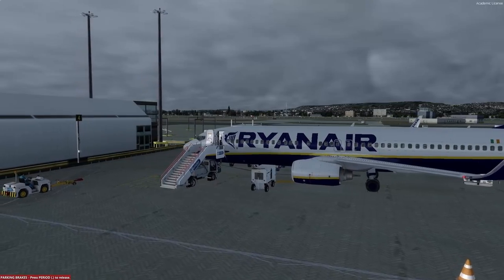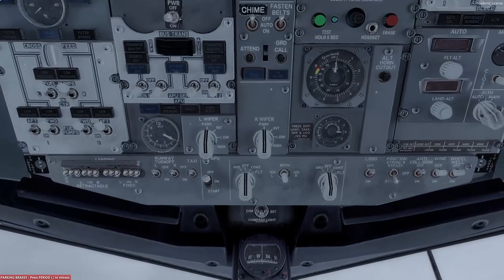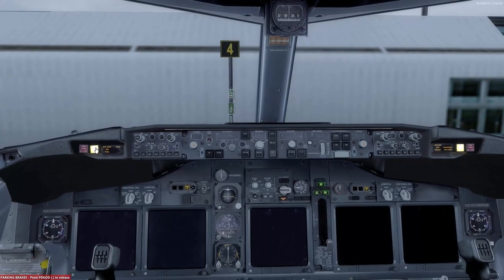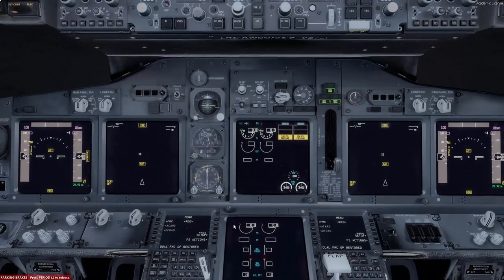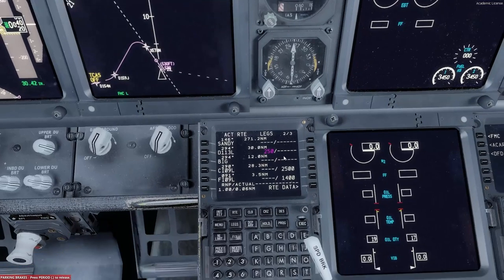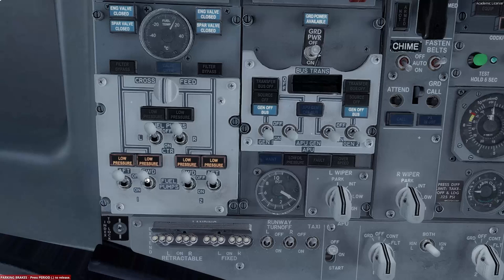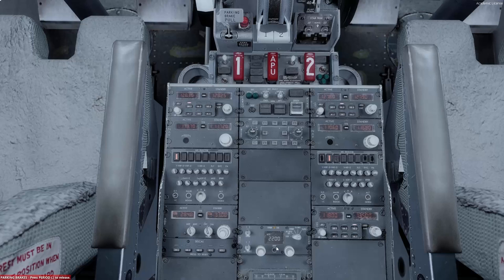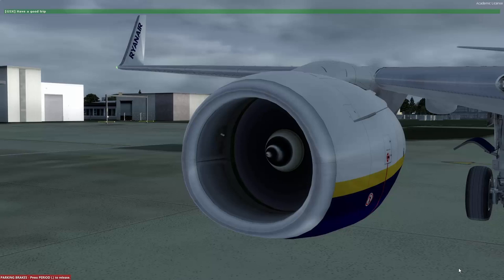PMDG 737 Cold & Dark - Beginner Startup Tutorial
PMDG 737 cold and dark beginner startup tutorial at UK2000 Glasgow. Not a Vatsim tutorial. p3d v3.

Prepar3D is an immersive flight simulator that stands as the best platform for cool flight simming.